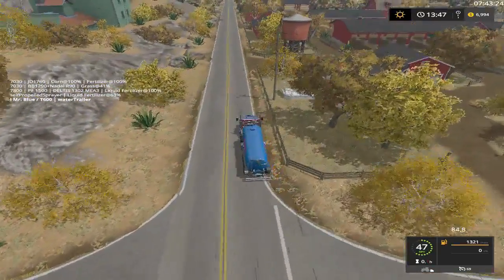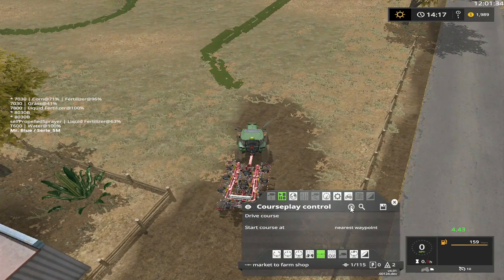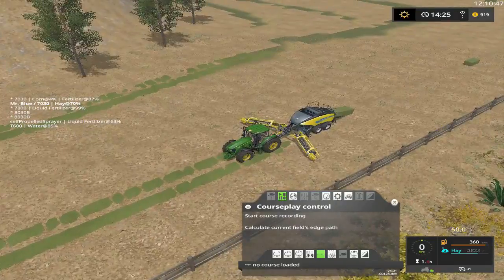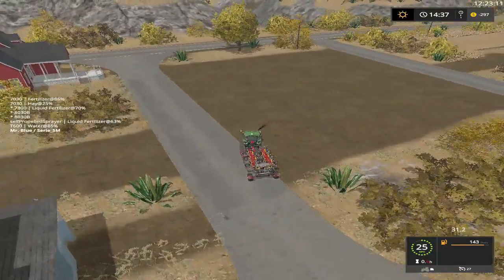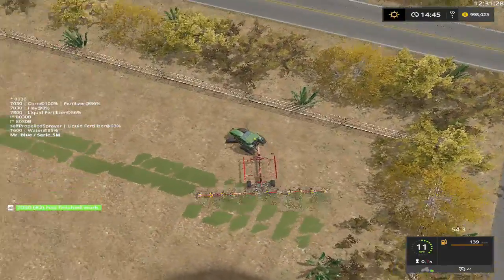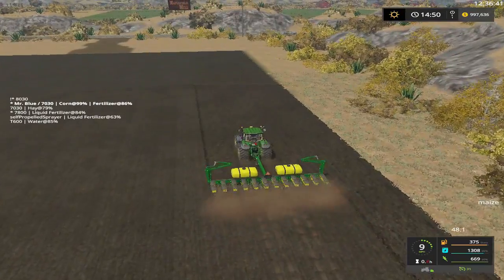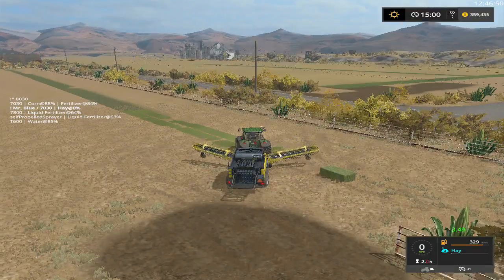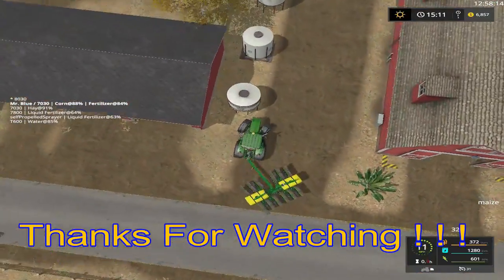Mr. Blue Farm's @ American Out Back P. C. Edition, Ep. 4, Baling, Planting, And A Gold...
Hey every one, I do some baling, Planting, And find a very beautiful gold nugget!! Check out what happens!!

Sosnovka Episode's

Chellington 17

LawFold Farm

American Farm

Giants Island

Bjornholm 17

American Outback

Fan Mail:

Tommy Miller